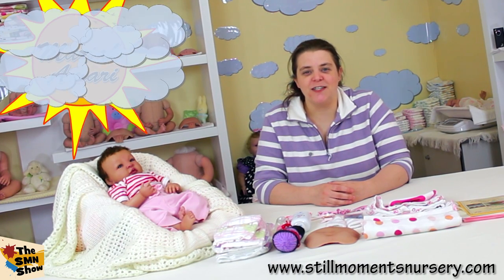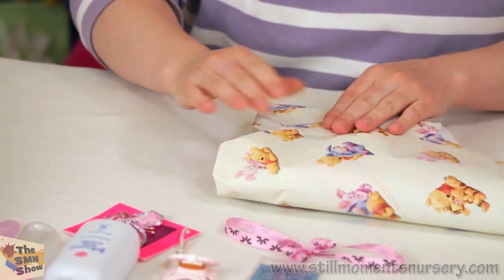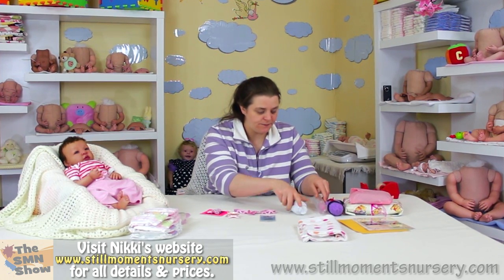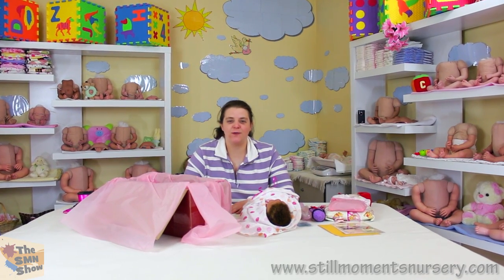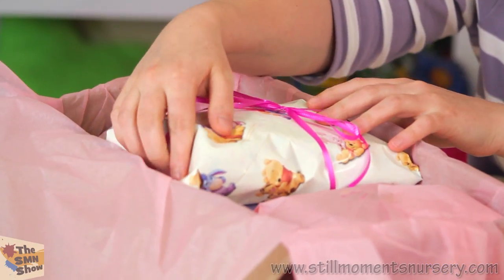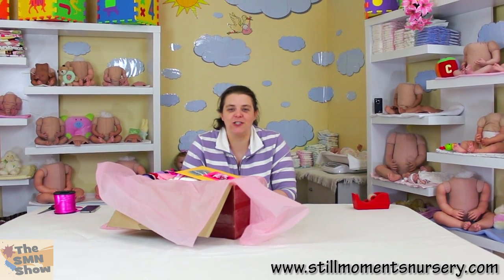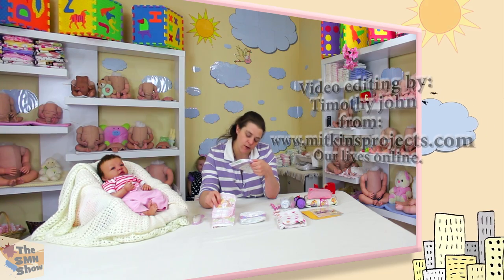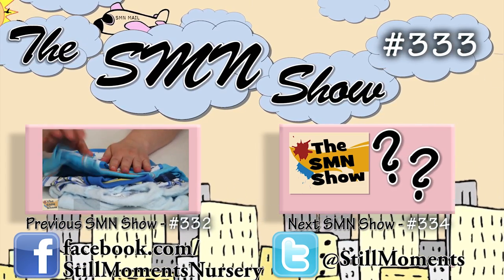Reborn doll Mariah Amari has her box packing - The SMN Show #333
Mariah Amari is a custom order doll made to be a remake of the original Amari I made.
She is such a sweetie and has a very excited mummy waiting for her arrival.

xoxo

*** Send Nikki Letters to Nikki

Lilydale 3140
Victoria, AUSTRALIA